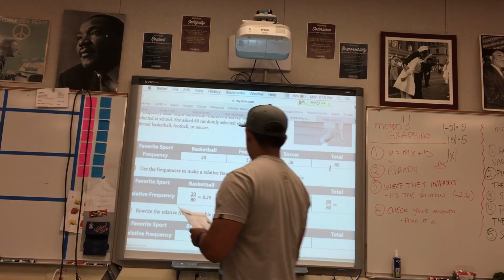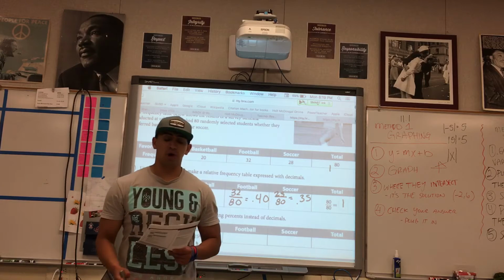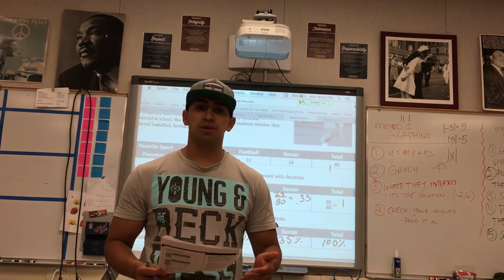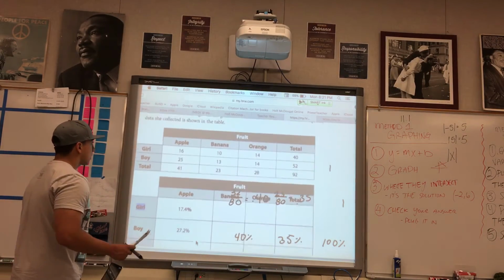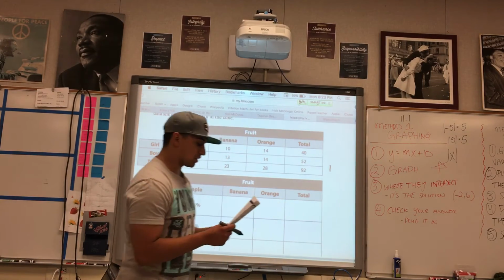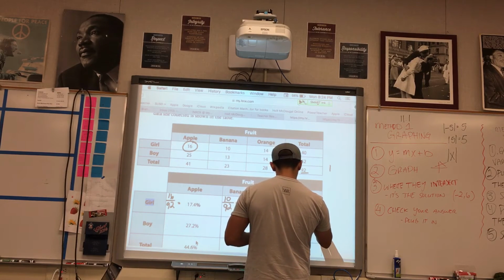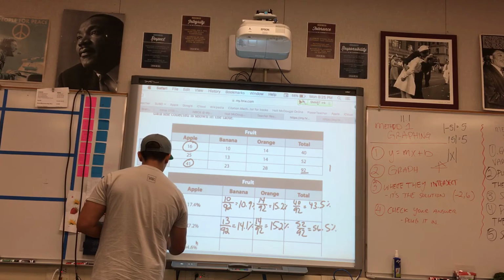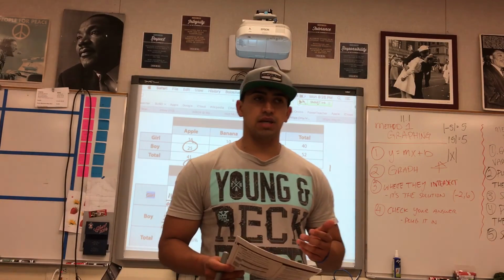EDSU flipped video part 2